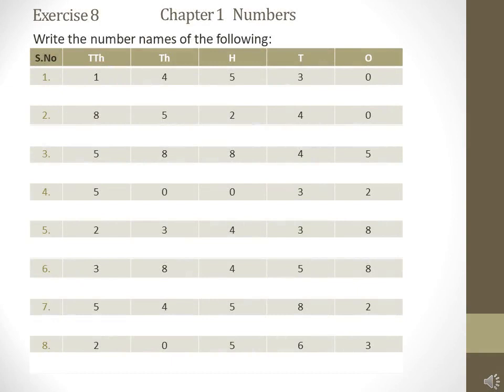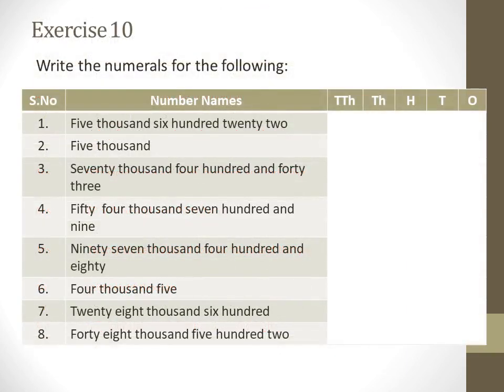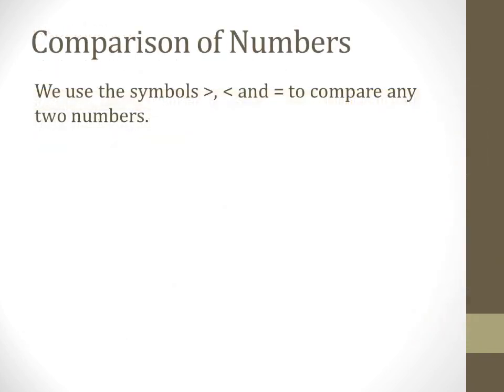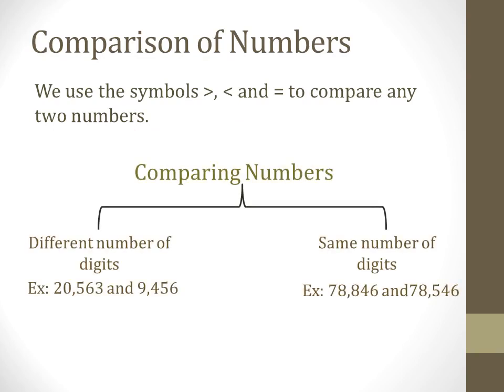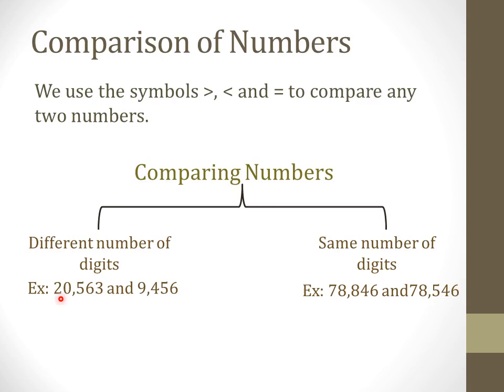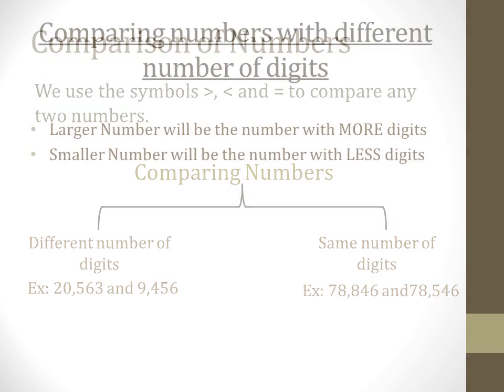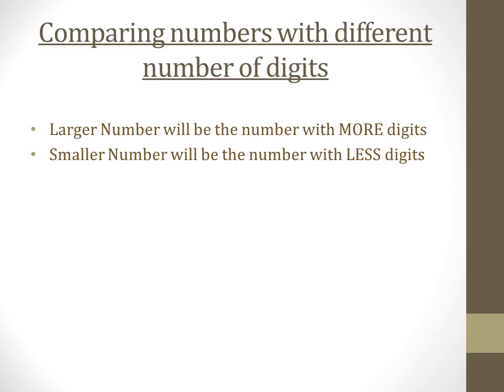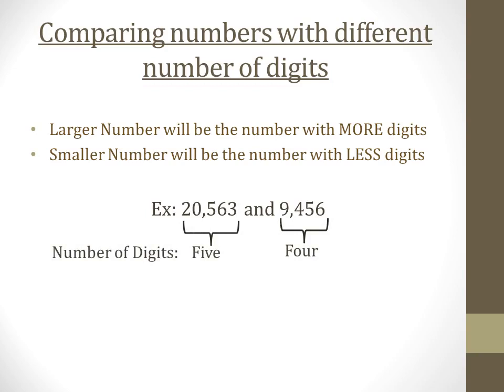Winner's Small Wonder Sec. School | Class V | Mathematics | Comparison Part 7 | e-learning